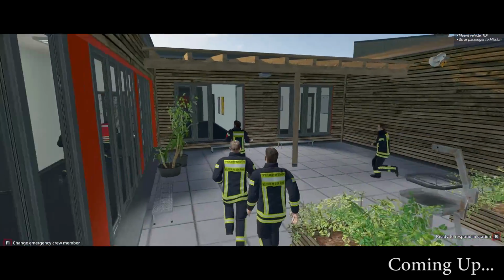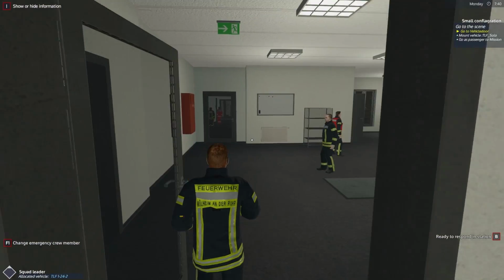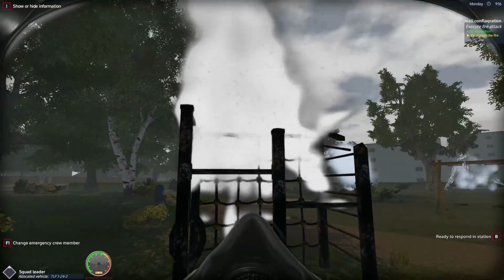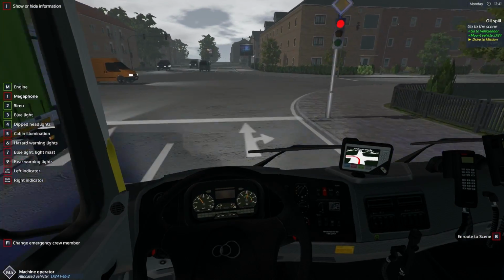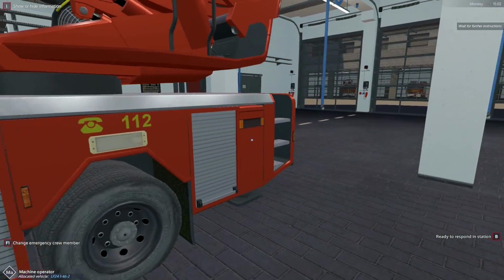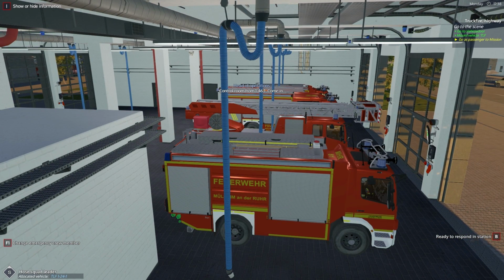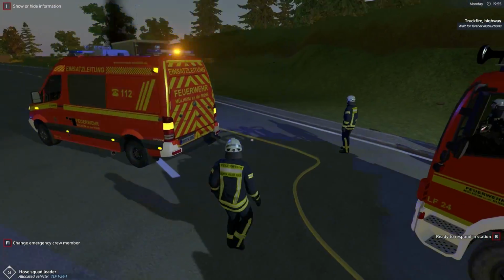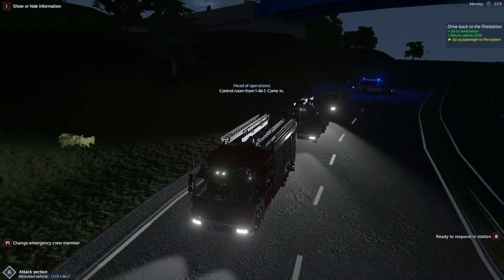I'M A FIREMAN! - Emergency Call 112: Firefighting Simulation - Ep.1 (English)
Welcome to Emergency Call 112: The Firefighting Simulation, also known as Notruf 112 in Germany. This is our first look at the game, we take on 3 different jobs and show you around the trucks a bit.

Get the Game in Hard Copy or on Steam!

Specs & Hardware:

16GB Corsair DDR4,
500GB SSD,
1TB HDD,
Win 10

GoPro Hero3
RODE NT1